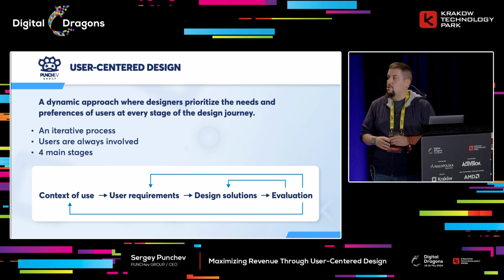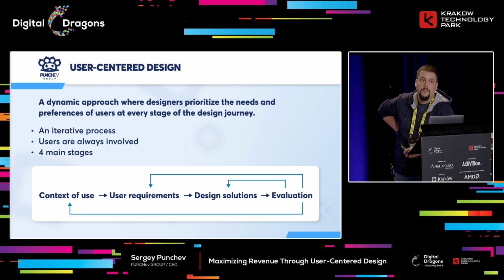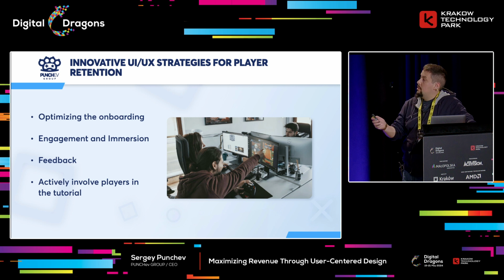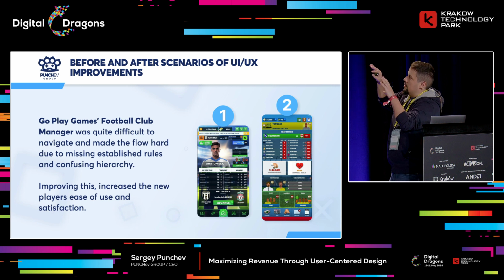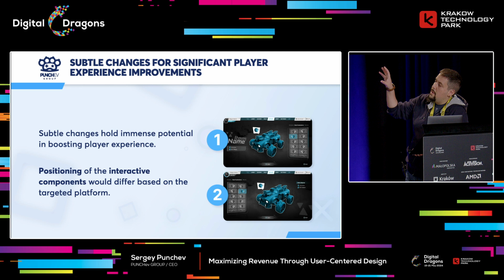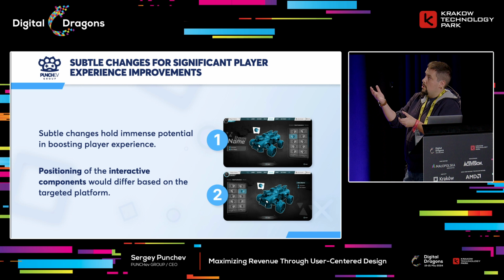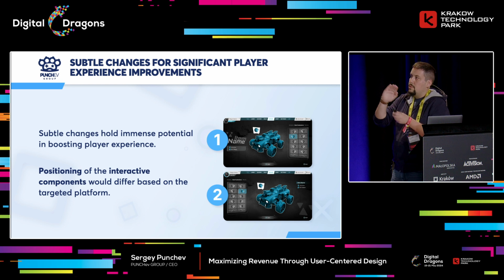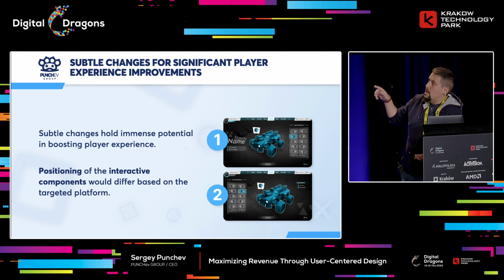Sergey Punchev - Maximizing Revenue Through User Centered Design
We will explore how a focus on user-centered design principles in game development can lead to increased player satisfaction and higher revenue.